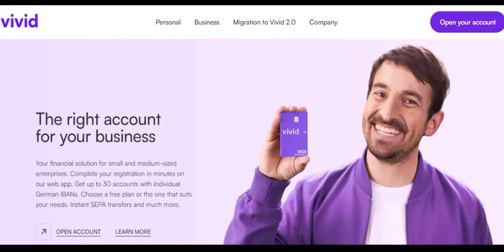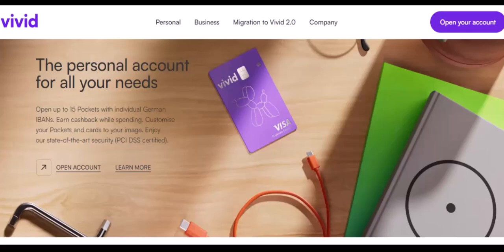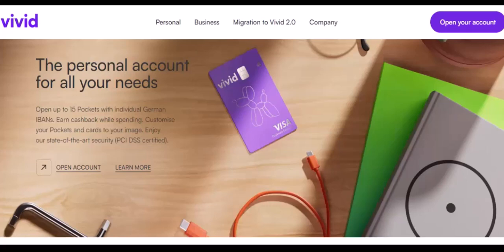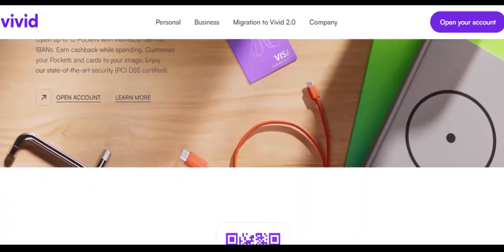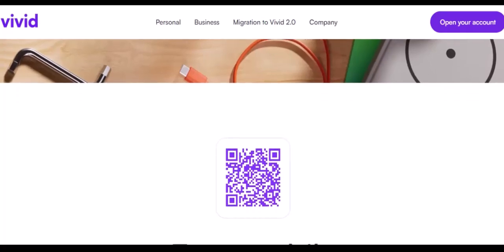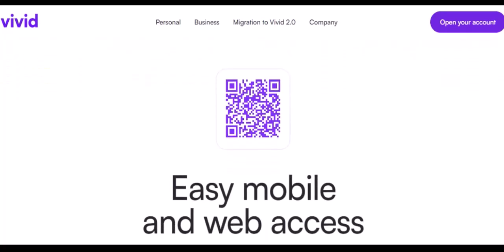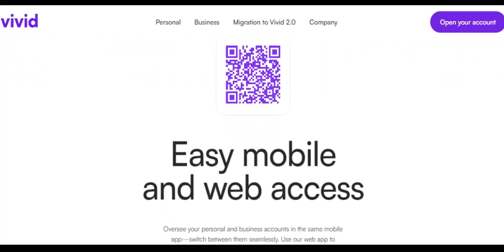How do I unsubscribe from Vivid?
In this video we talk about How do I unsubscribe from Vivid